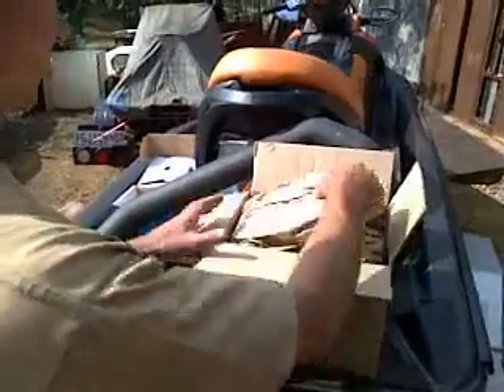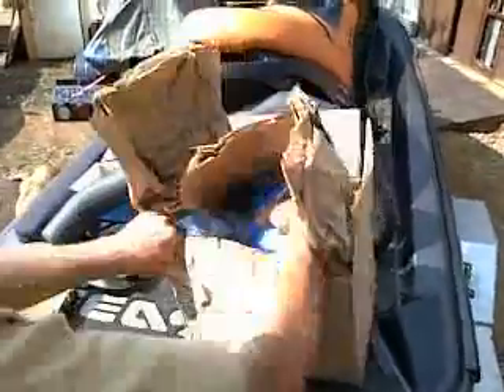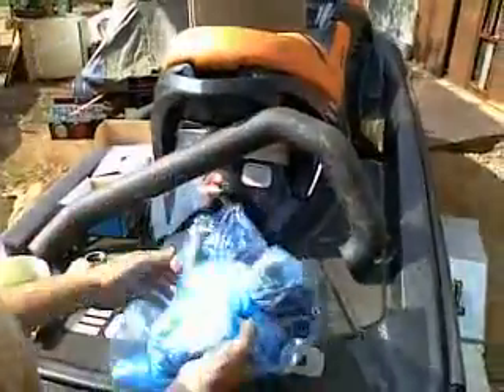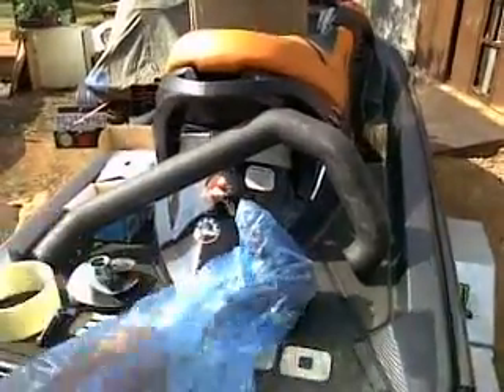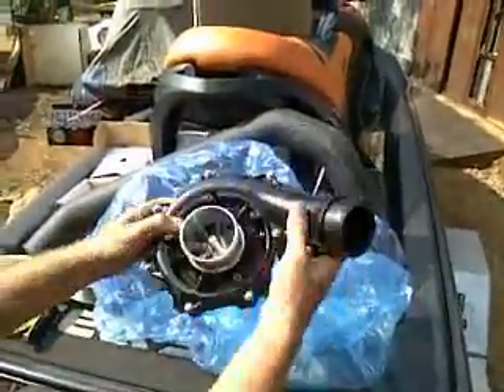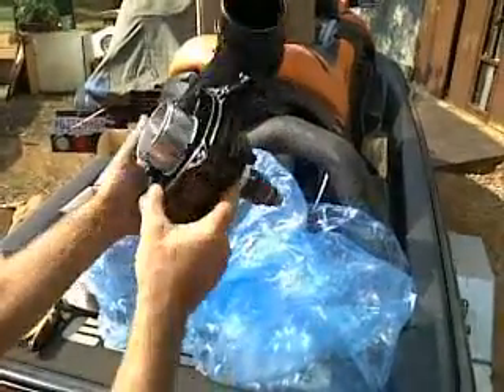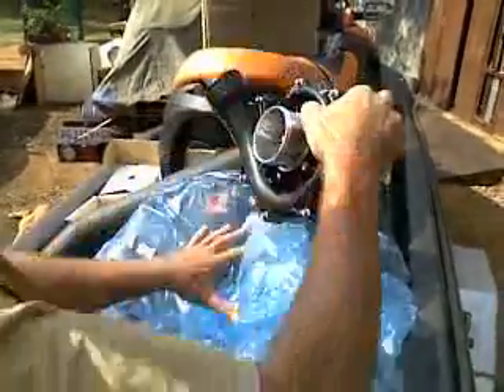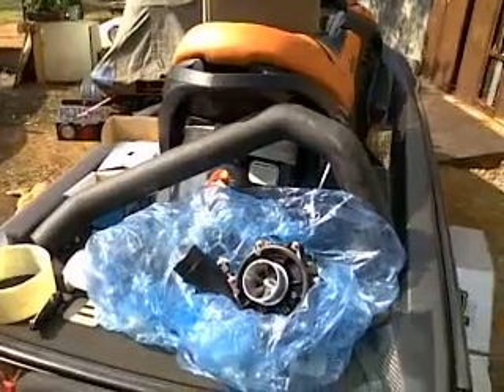Seadoo Rotax RXT 05' New Parts Line-Up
The Parts that are going to be used in the Mod